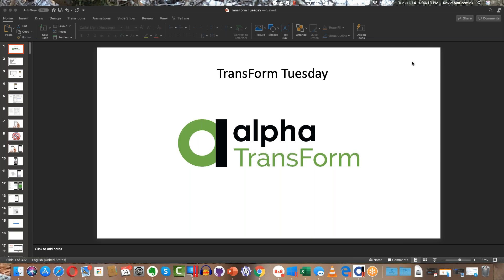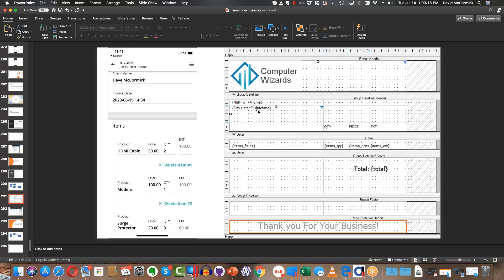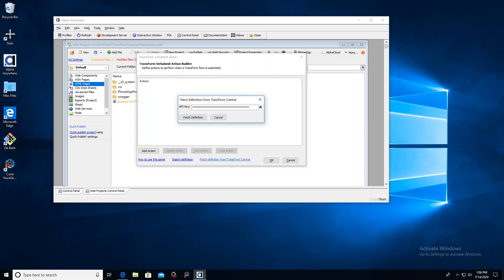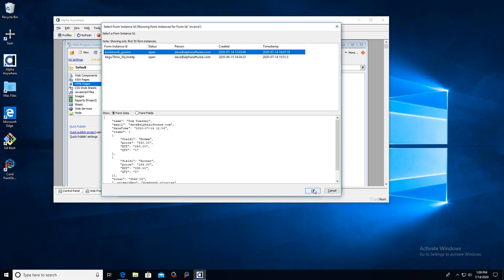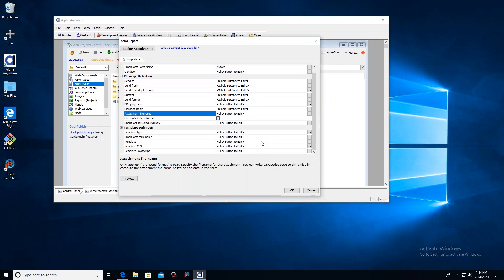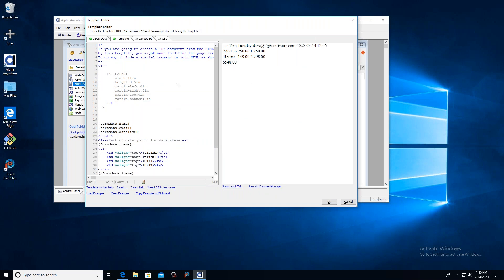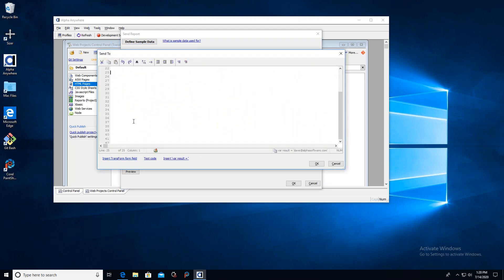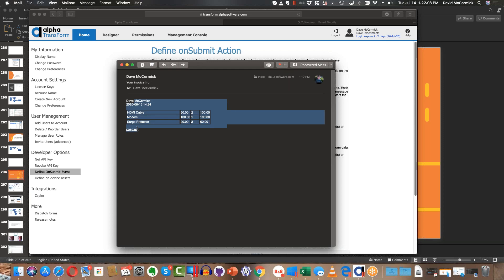TransForm Tuesdays 2020 July 14 - Invoices Cont. with Dave & Sarah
The Beginning (0:00)
Recap (0:58)
How to Send Email Invoice From TransForm (3:50)
In Alpha Anywhere (4:30)
OnSubmit Actions in TransForm (5:20)
Getting an API Key (6:29)
Creating New Report (7:27)
Configuring Email Target (10:12)
Defining the Template (14:26)
Setting SparkPost and SendGrid keys (17:42)
Q&A: Will this work with SparkPost.eu? (22:30)

--- QUESTIONS? ---

--- LINKS ---

Category
Science & Technology